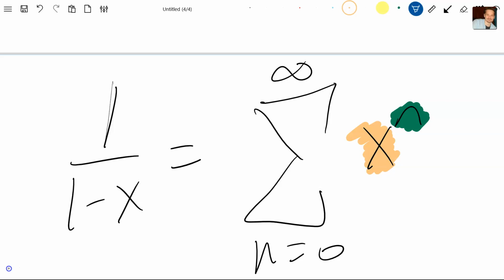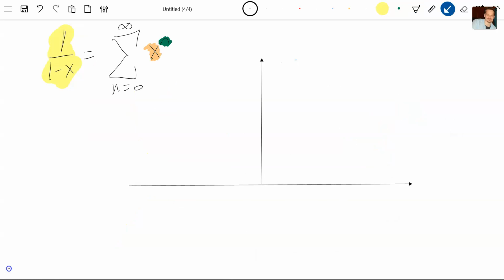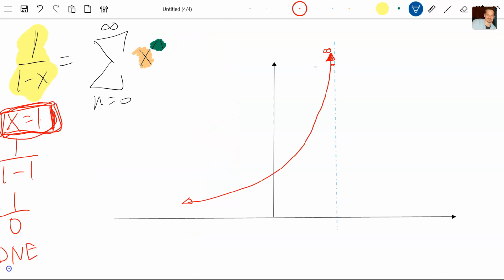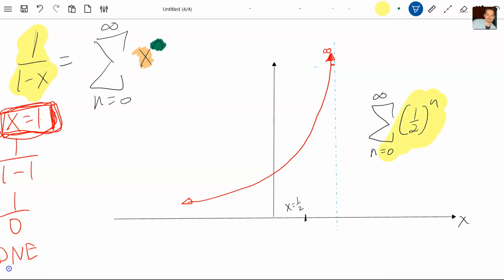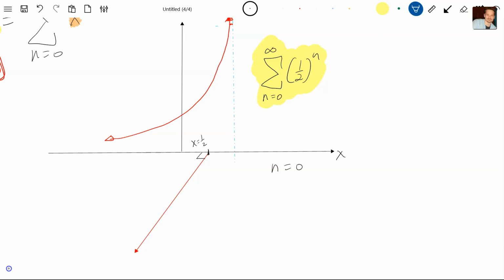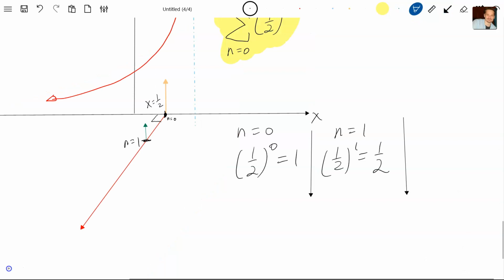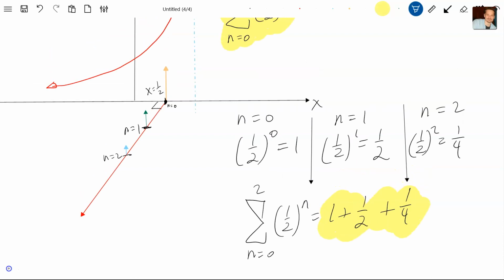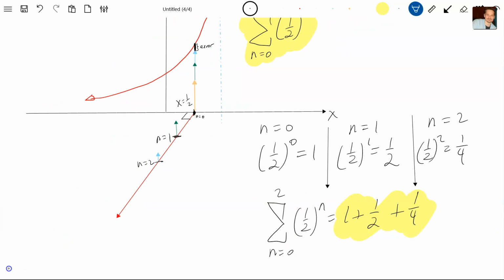visual math: seeing series in three dimensions..what you're not ever told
Series in calculus are not done right. Because there are two variables, they should be shown in three dimensions. This is a video for those who love math as much as I DO:)